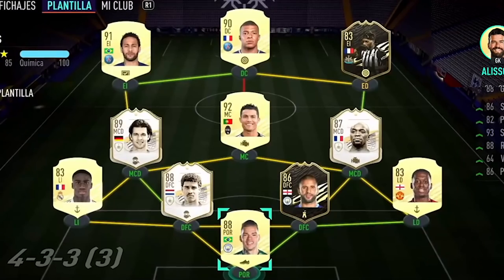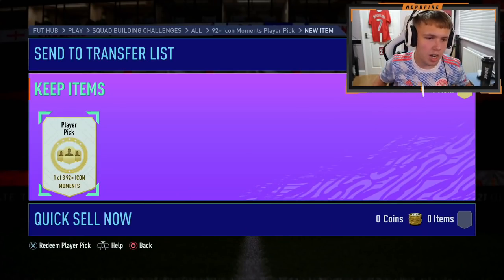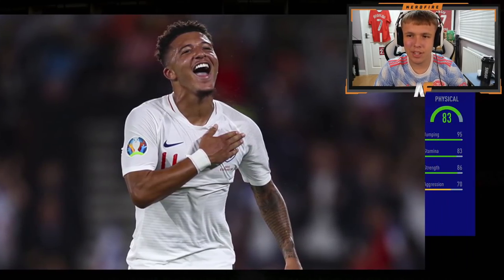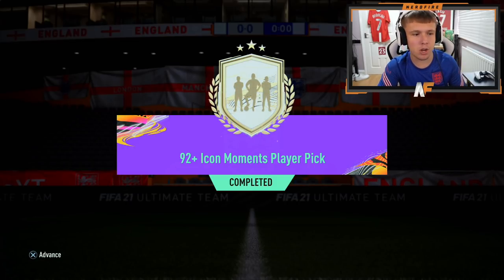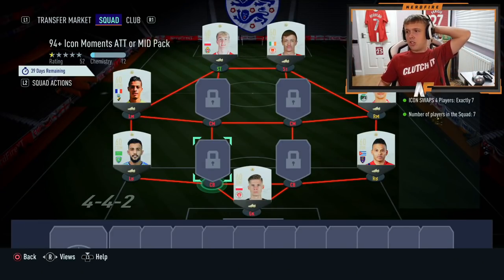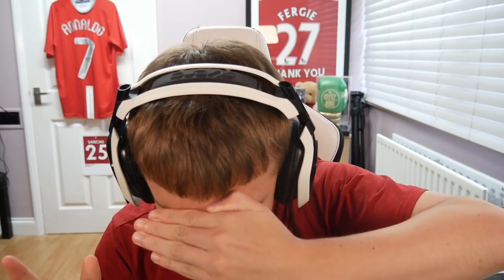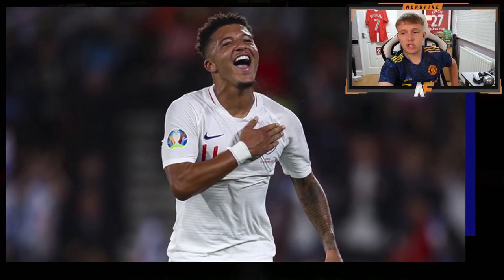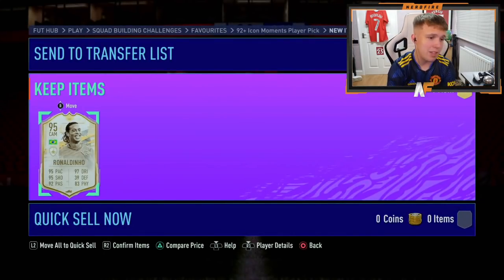Opening MY 94+ Icon Moments Pack & 92+ Icon Moments Player Picks!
Hello and welcome to this video with me, Nerdfire. In this video, I opened my 94+ Icon Moments Att or Mid Pack and 92+ Icon Player Picks!